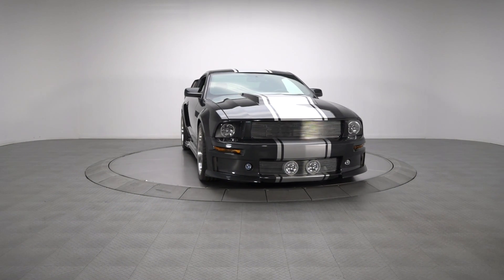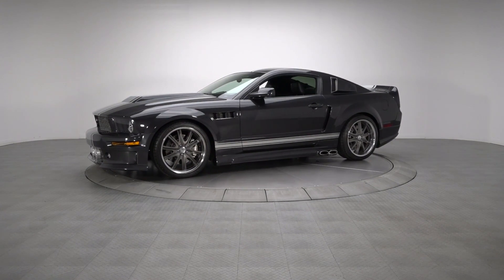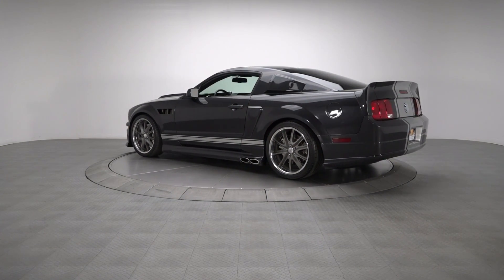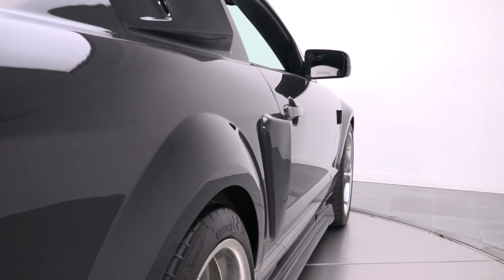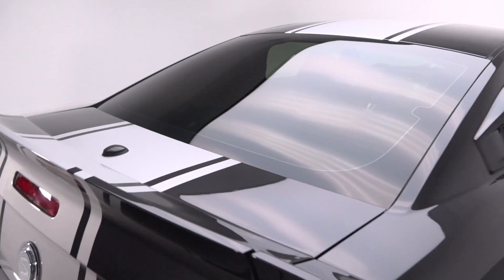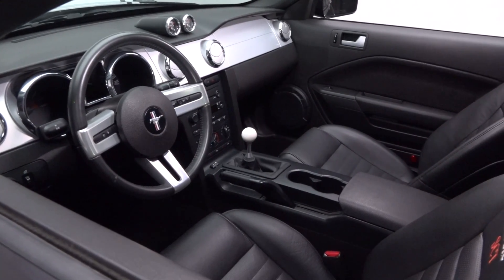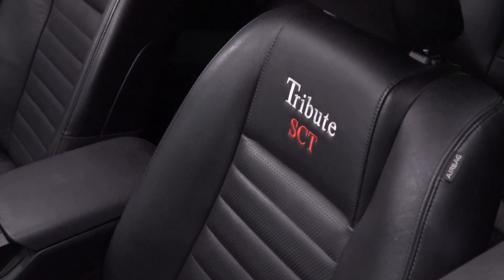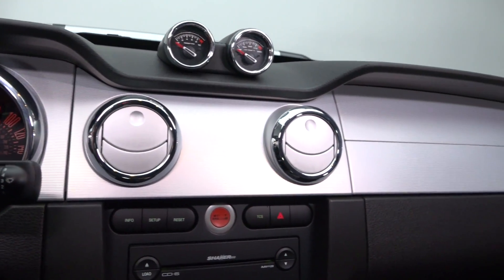135933 / 2007 Ford Sanderson Mustang Eleanor GT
Sanderson’s Customs and Conversions is a small company in Pilot Point, Texas that builds limited edition tribute cars which have the serious performance to back up their killer looks. For the 2007 model year, Sanderson’s released 50 Eleanor tributes, just like the one you see here, through premier dealer O’Meara Ford of Thornton, Colorado. And now, six-figures and ten years later, this awesome muscle car joins our RK Motors Charlotte showroom as one of the coolest modern Mustangs we’ve ever offered. Built as a turnkey package that backs a whole lot of show with a whole lot of go, this reliably engineered coupe mates Ford’s stalwart, 4.6 liter mod motor with a full Saleen Speedlab Series IV performance upgrade. That upgrade, beginning with BBK cold air induction and progressing through a polished, twin-screw supercharger, an integrated, long-runner intake and 2-stage water-to-air intercooling, twists big boost into solid horsepower. That horsepower flows through a factory 5-speed, which drives a rugged Ford 8.8-inch rear end that Sanderson’s finished with sporty, 4.10 gears. That powertrain rolls in a Saleen-massaged suspension that features Saleen sway bars, factory power steering and fully adjustable Eibach Multi-Pro-R2 coil-overs. At the corners of those bones, two Baer EradiSpeed+2 calipers join two Ford calipers to squeeze a quartet of drilled and slotted rotors. Power pounds the pavement through Boss Motorsports blades, which spin 255/35ZR20 Michelin Pilot Super Sports in front of 275/35ZR20 Michelin Pilot Super Sports. And an aggressive soundtrack rumbles through Jet Hot-coated shorties and the aforementioned side-pipes. This awesome Sanderson Eleanor is a superb pony car with out-of-the-box abilities that are light years ahead of most old school Detroit metal. for more information!